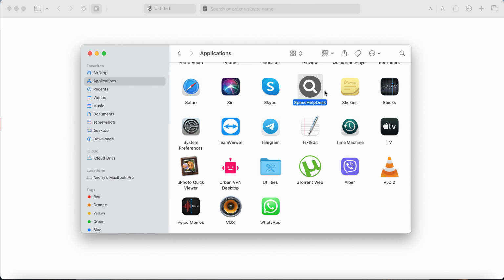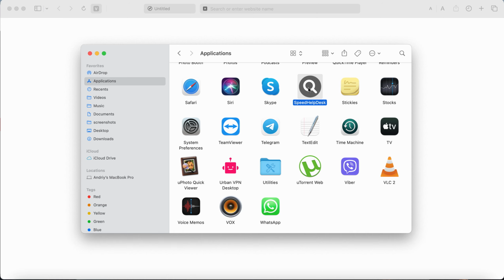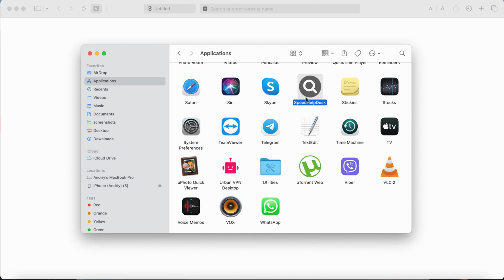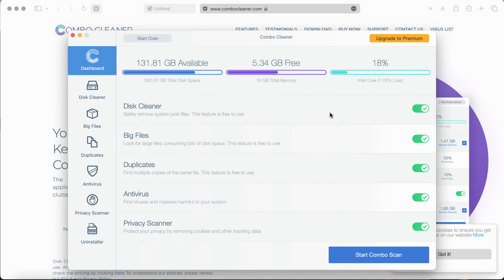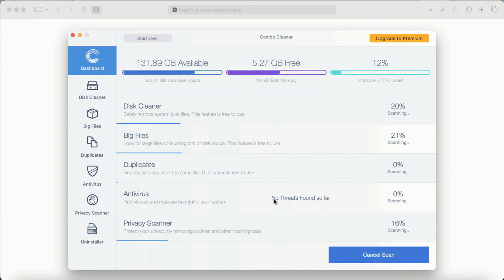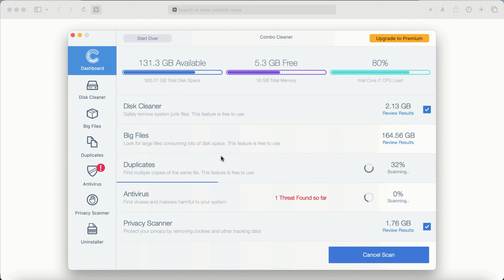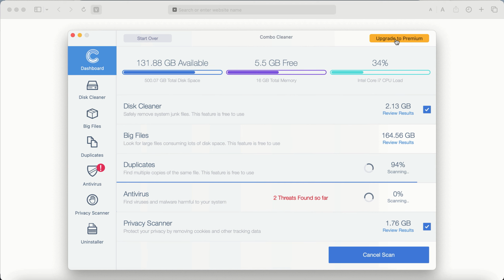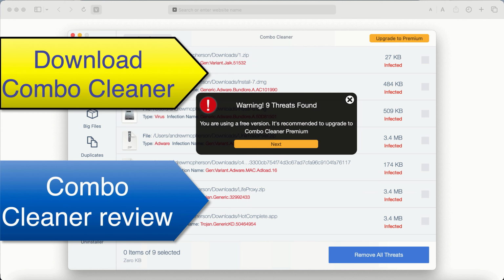SpeedHelpDesk adware on Mac - how to remove?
SpeedHelpDesk stands for a new adware. It is from the AdLoad family. SpeedHelpDesk adware may show its plenty of annoying ads and may also cause browser redirects to random sites. Don't tolerate it! Remove this adware with Combo Cleaner Antivirus via the official or, alternatively, follow the manual recommendations provided in the video tutorial to get your system duly fixed.

More information about this threat can be found in this detailed guide